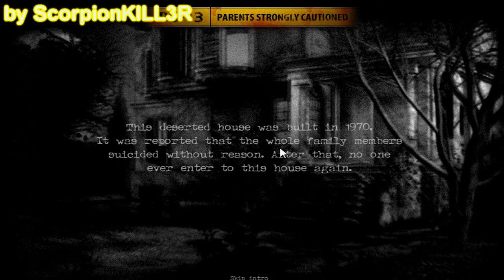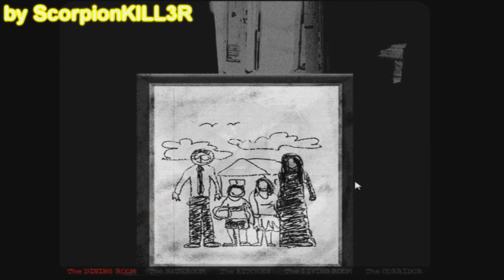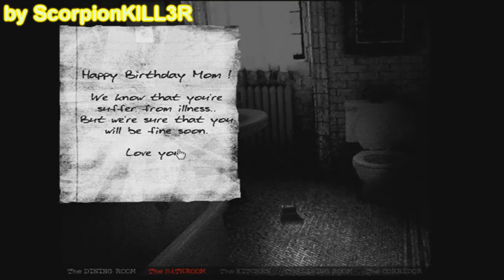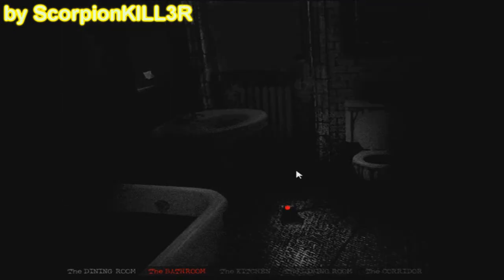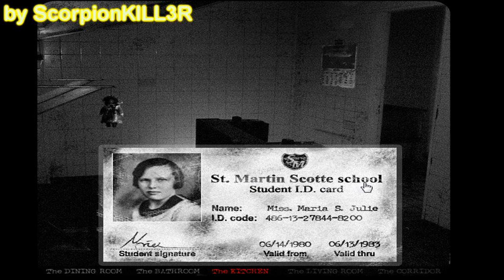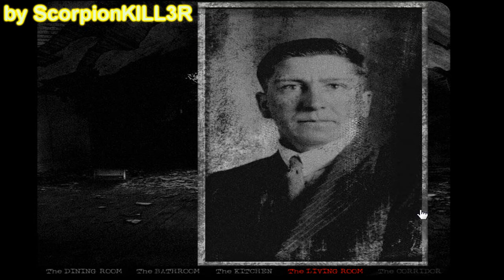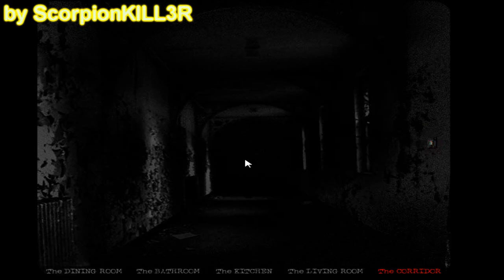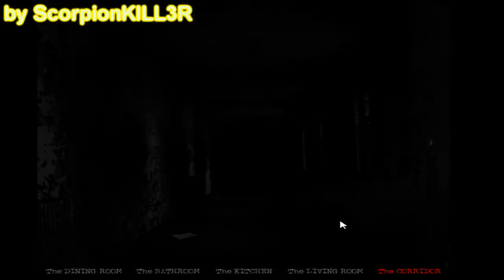Loquendo - Let's Play The House [Octubre 2014]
Hola el día de hoy voy a jugar un juego del tipo Click and Point que es bastante bueno. Si no lo han jugado se los recomiendo bastante ya que es extremadamente bueno... y extremadamente terrorífico.